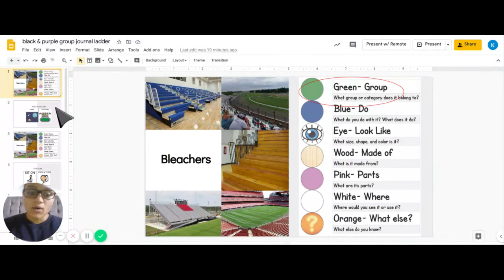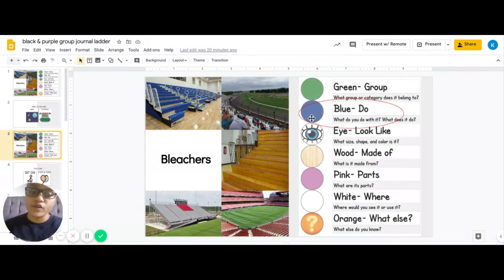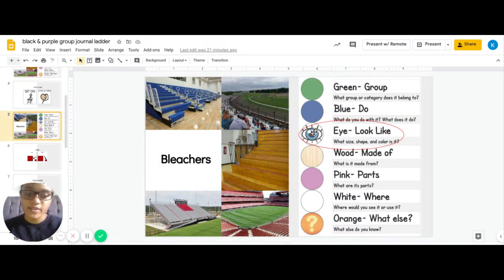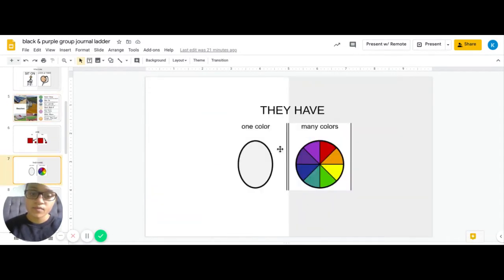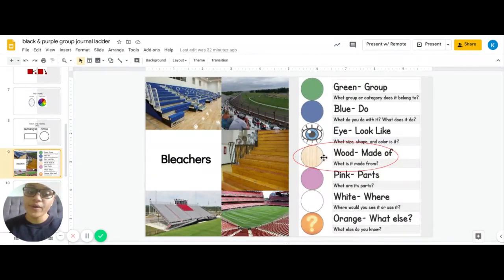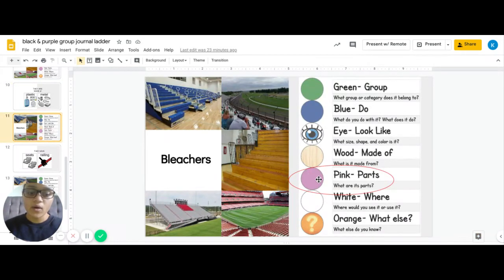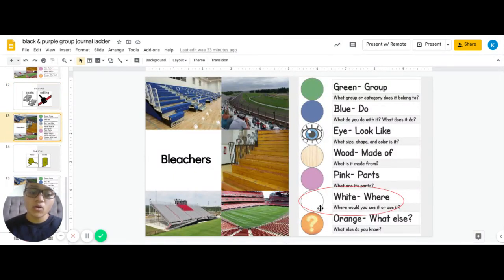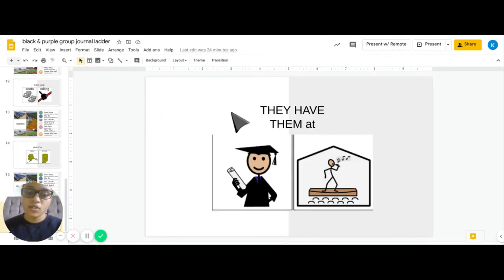Purple Group Journal 5/27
This is the journal for the Purple Group for 5/27.